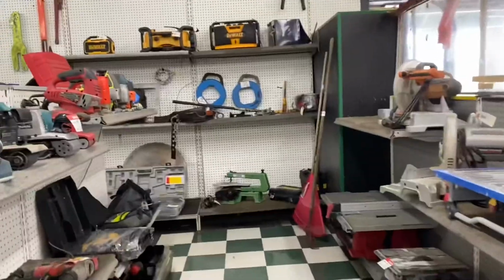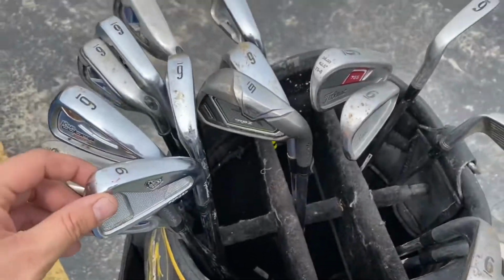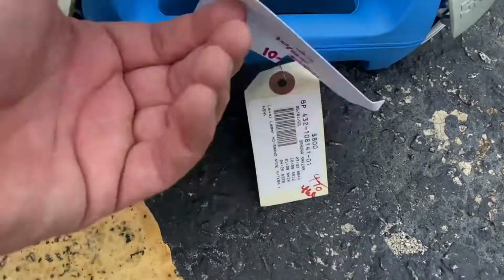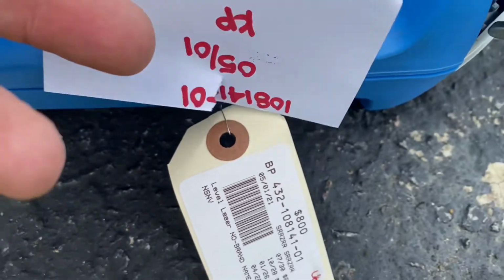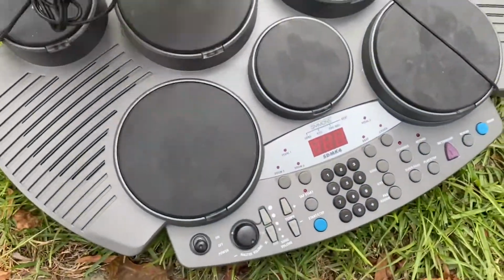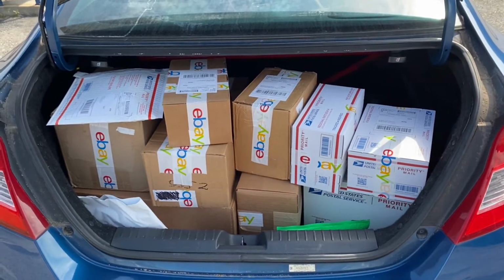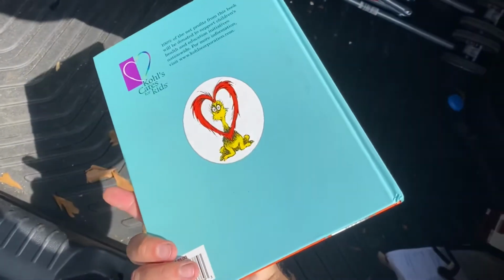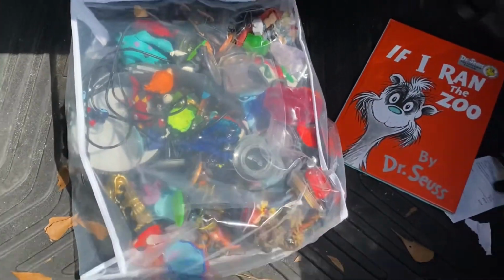Spend MORE to Make MORE | How to Find Inventory to Resell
Another solid couple days of sourcing. I want to highlight the need to be ready to pay up when comps support a purchase. For me, it is more important to make a certain amount of profit, so if I don’t have to ship 1000 packages to get there, even better. These are sourcing opportunities that everyone can take advantage of.

Do you pay up when the time is right?